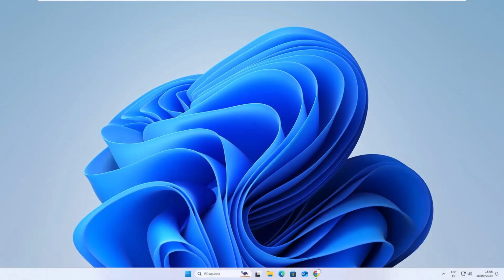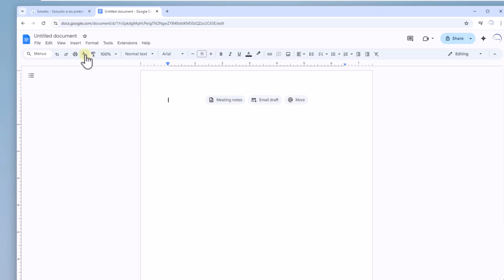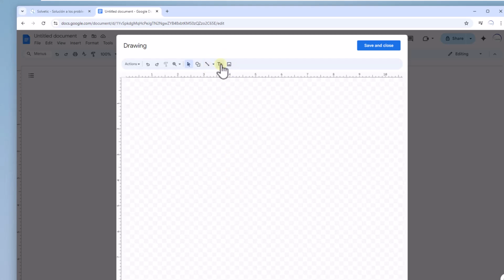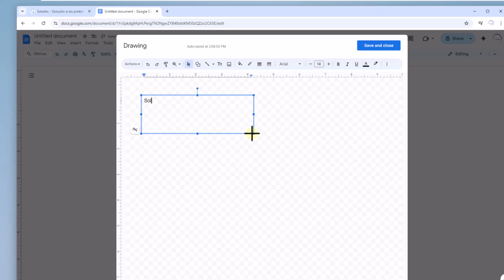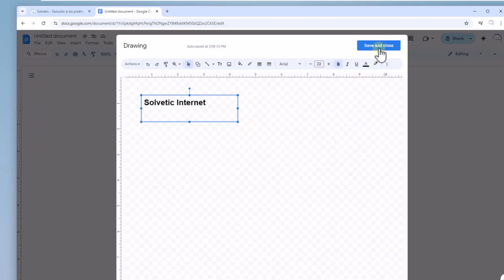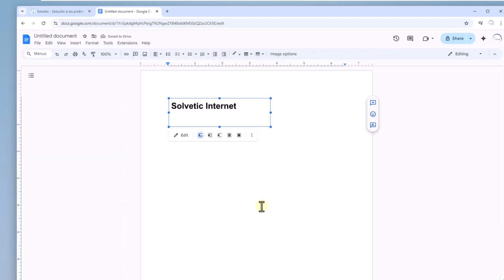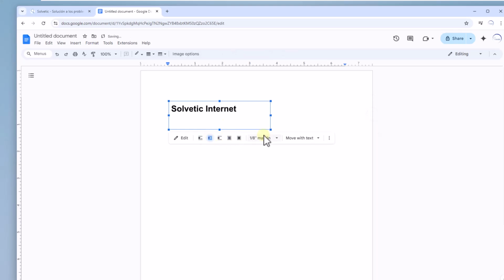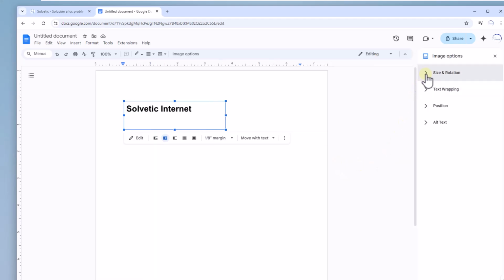How to ADD a TEXTBOX GOOGLE DOCS ✅✅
Solvetic_eng video-tutorial to ▶️ 𝗔𝗟𝗟 𝗔𝗕𝗢𝗨𝗧 ADD a TEXT GOOGLE DOCS 👉 Hey everyone! Welcome back to another Solvetic video, where we bring you simple and effective tech solutions. Today, we’ll show you how to add a textbox in Google Docs. If you're looking to highlight information or create special sections using text boxes in your document, we’ll guide you step by step on how to do it easily.